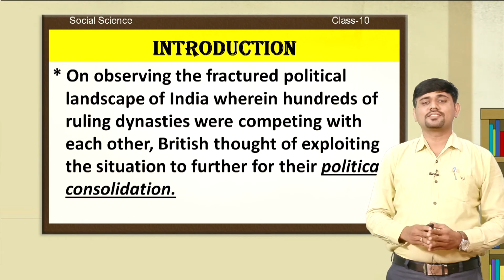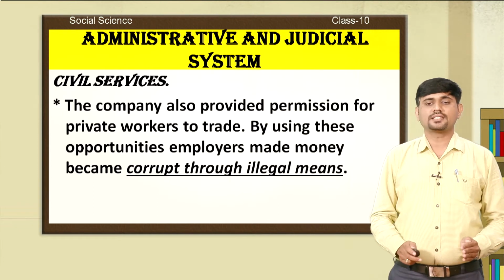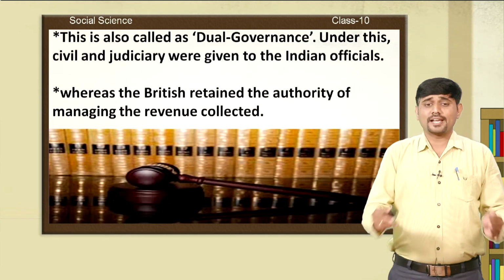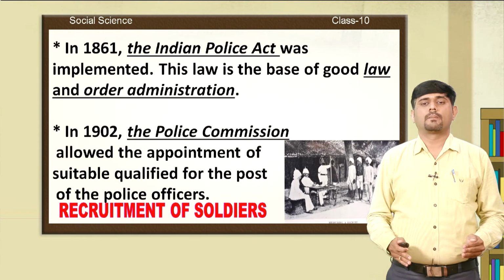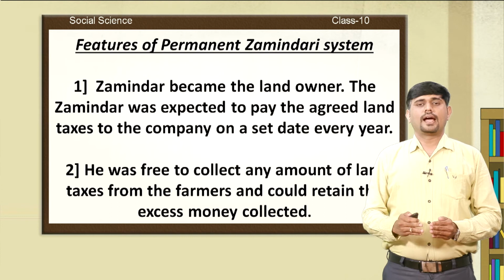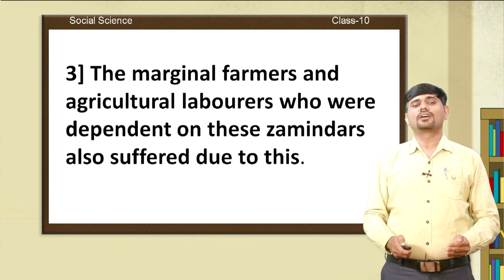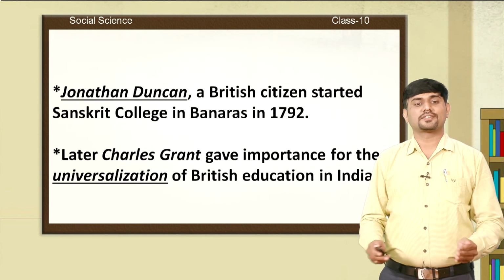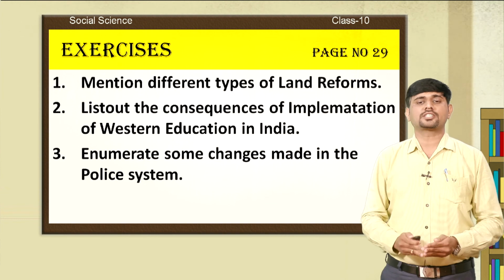Samveda - EM - 10th - Social Science - Impact of British Rule in India (Part 1 of 2) - Day 8